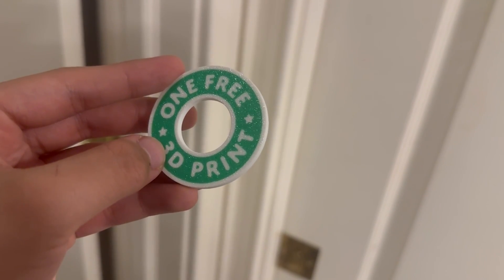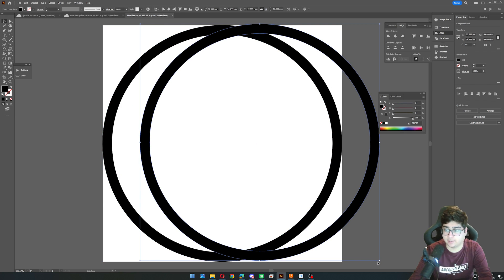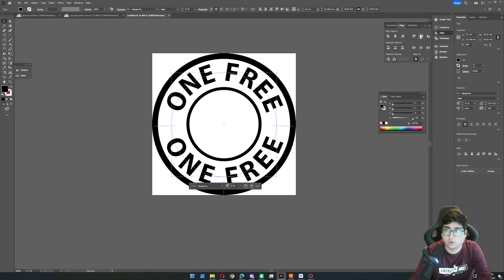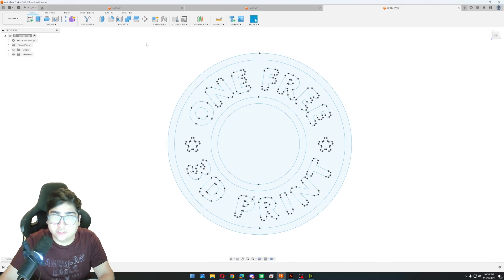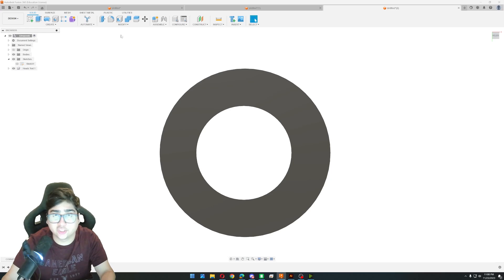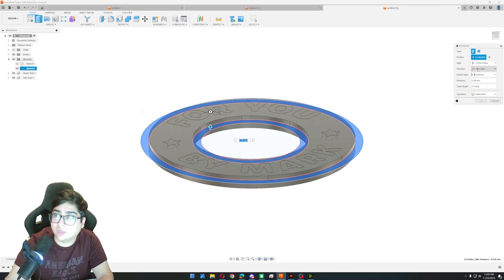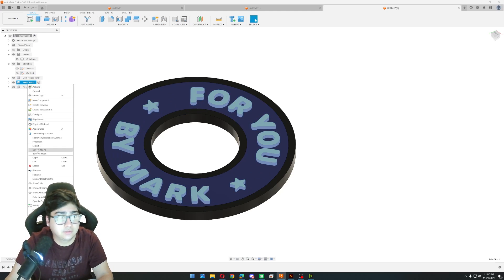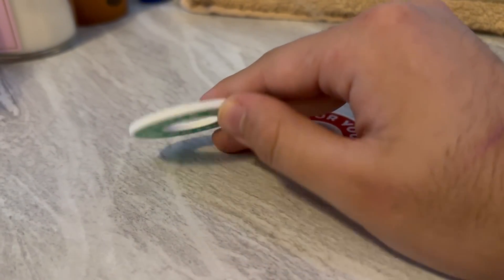How to make dual color 3D printed coins // Fusion 360 Tutorial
🌟 Create Dual-Color 3D Printed Coins with Adobe Illustrator & Fusion 360 | Bambu Lab AMS Tutorial

Hello everyone! In this tutorial, I'm excited to show you how to create amazing dual-color 3D printed coins using Adobe Illustrator and Fusion 360, optimized for the Bambu Lab AMS. This is perfect for those who are just starting out or are at an intermediate level and want to explore the creation of dual-color models in Fusion 360. Join me as we go from a simple digital design to a tangible, multi-colored 3D printed coin!

What You'll Discover:

-Designing in Adobe Illustrator: I'll start by creating a basic but eye-catching coin design with curved text and a central hole.
-Exporting & Prepping for Fusion 360: Learn why exporting as a DXF and creating outlines from your text is crucial for a successful transfer to Fusion 360.
-Navigating Fusion 360: I'll guide you through importing sketches, extruding components, and using Fusion 360 to realize your dual-color coin design.

Timestamps:
0:00 🎬 Intro
0:24 🎨 Designing in Illustrator
1:06 ✏️ Illustrator Tips for Fusion 360
2:02 📝 Curved Text Creation
5:14 🔄 Prepping for Fusion 360
5:39 💻 Beginning in Fusion 360
6:24 🛠️ Front Side Extrusion
7:26 🌈 Dual-Color Components
8:16 🔙 Designing Coin's Back
10:05 🖌️ Final Design Touches
11:29 🎨 Color Application in Fusion
12:23 📤 Exporting for Printing
13:31 🖨️ Bambu Studio Setup
14:03 ⚙️ Final Print Settings
14:38 🏁 Ready for Printing
14:40 🌟 Final Prints Showcase
14:52 💬 Closing & Comments

Pro Tips:

-Understand the importance of using outlines instead of strokes when transferring from Illustrator to Fusion 360.
-Master the extrusion technique for creating solid rings and text components.

Target Audience:
-This tutorial is aimed at beginner to intermediate users who are keen to delve into dual-color 3D printing using components.

Inspiration Behind the Design:
The coin we're making is more than just a model; it's a coupon for a free 3D print, ideal for gifting to friends and family.

🎨 Follow along with me on this creative journey and learn how to bring your digital designs to life as dual-color 3D prints with the Bambu Lab AMS!

Feel free to drop any questions or suggestions in the comments below. I love hearing from you!